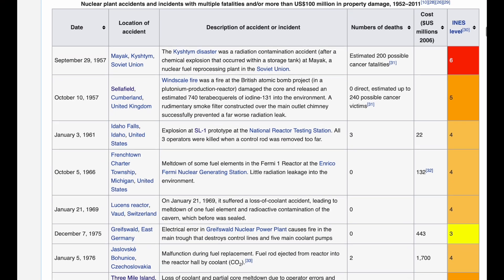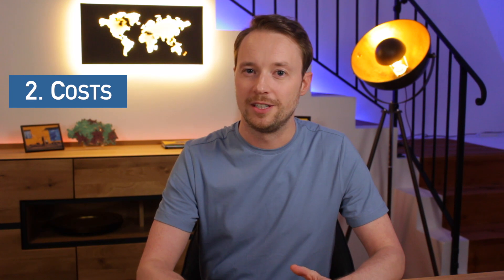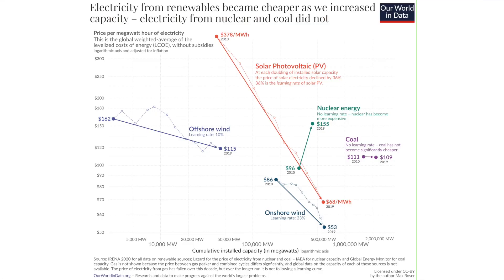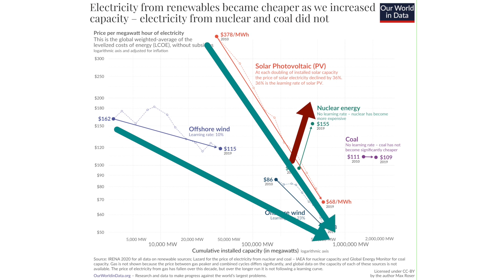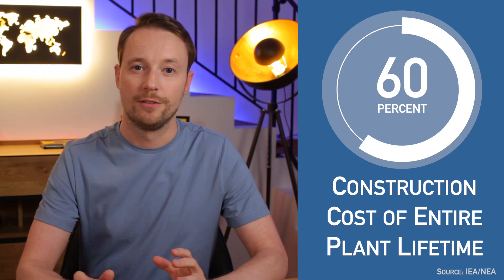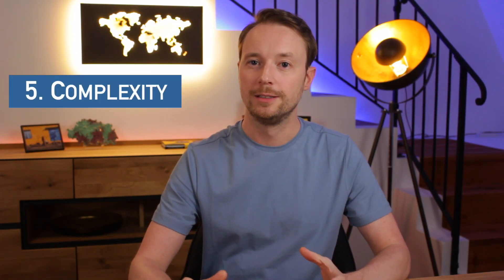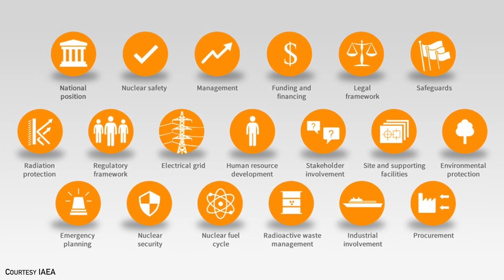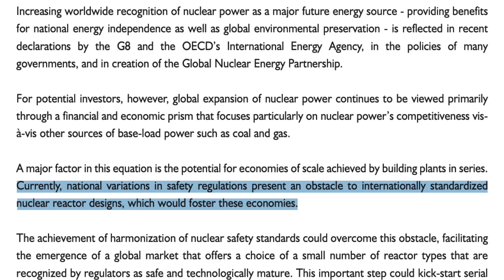5 Simple Reasons Nuclear is a Bad Idea in 4 Minutes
The top 5 disadvantages of nuclear power with simple reasons why nuclear is a bad idea - from accidents and waste, to cost and weapons, it is a complicated business to be in. No matter how you feel about nuclear energy, either in favor or against, there are some serious disadvantages to using it as a means to power our world.

0:00 Intro
0:12 1. Nuclear Accidents and Safety
0:47 2. Cost
1:17 3. Nuclear Waste
1:48 4. Proliferation of Nuclear Weapons
2:51 5. Complexity
3:17 Conclusion